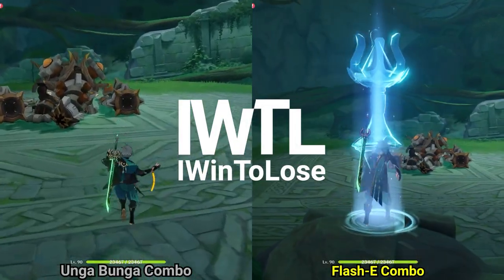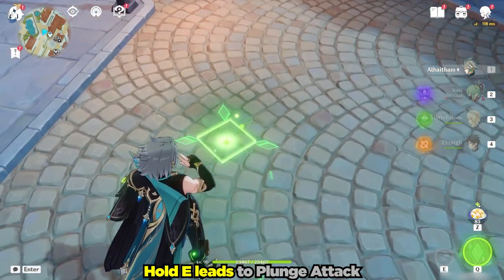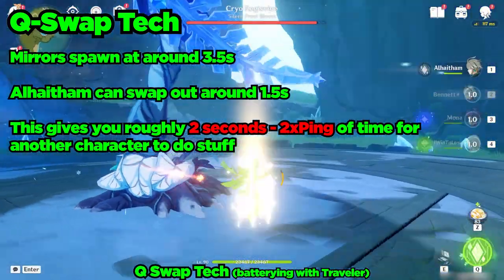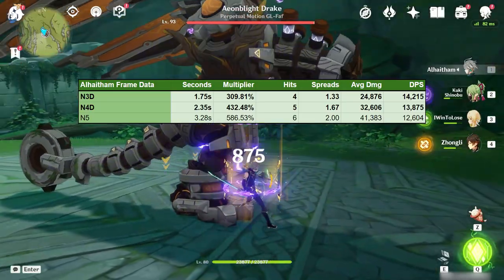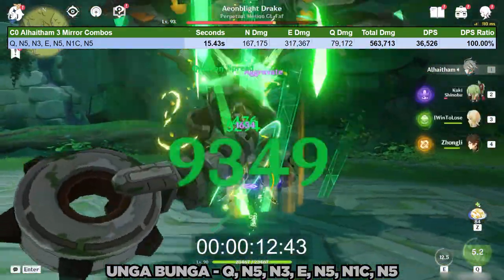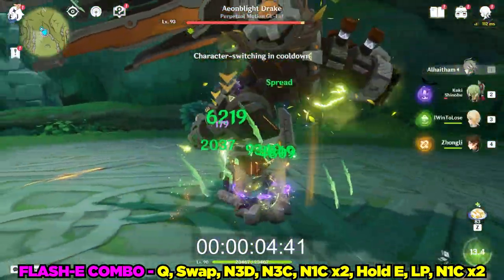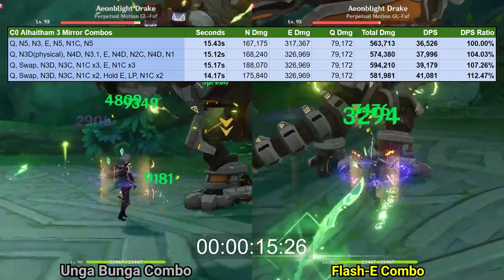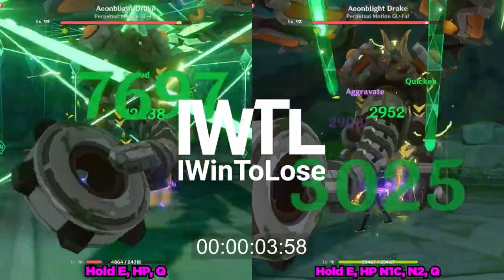ADVANCED Alhaitham Techs and Combos! Increase your DPS!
After quite a lot of experimentation with Alhaitham's combos and attack strings, I've come up with a few that I think are worth trying. This is a guide video for those looking to eek out some more damage from their Alhaitham. We go over his basic attack frame data and dps, some 3 mirror combos, and some quickswap combos.

0:00 | Intro and Disclaimers
0:45 | Techs & Tricks
4:15 | Basic Attack Strings
5:55 | 3 Mirror Combos
9:20 | Quickswap Combos
10:55 | Closing Statements